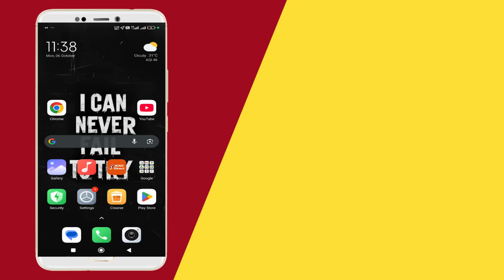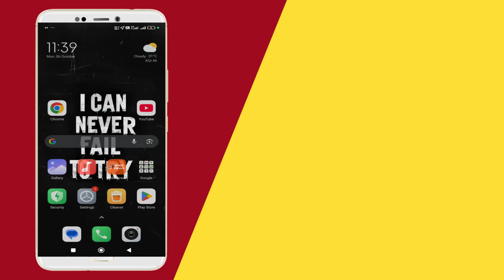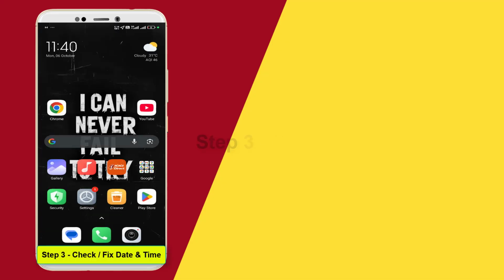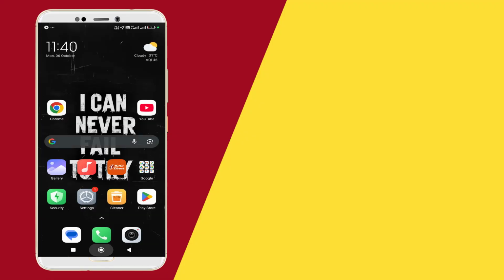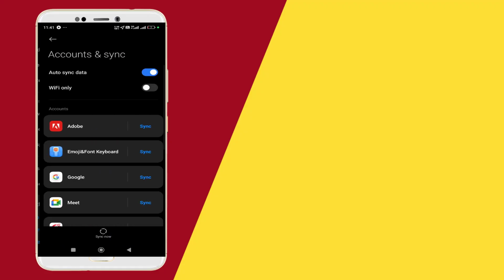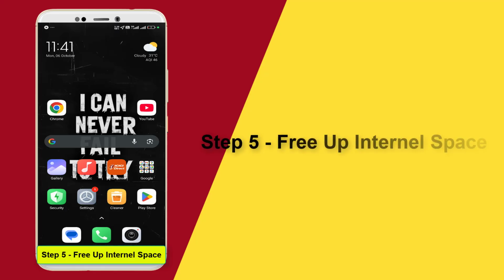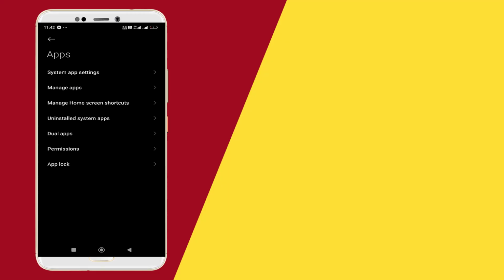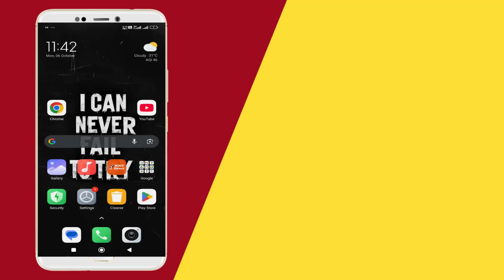How to Fix Google Play Store Try Again Problem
Thank You Everyone For Watching My Video  " How to Fix Google Play Store Try Again Problem ". This Video is Useful And You Learned Something Interesting.